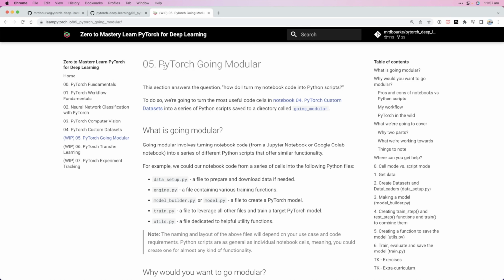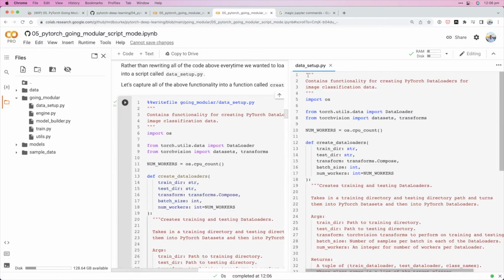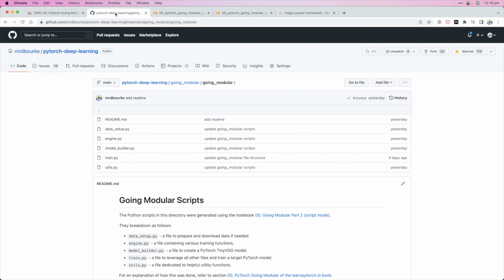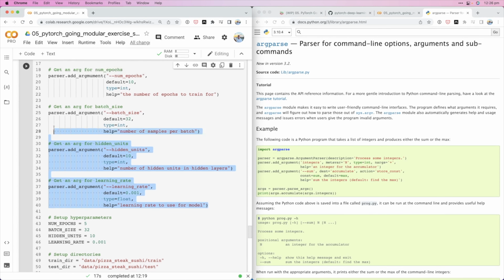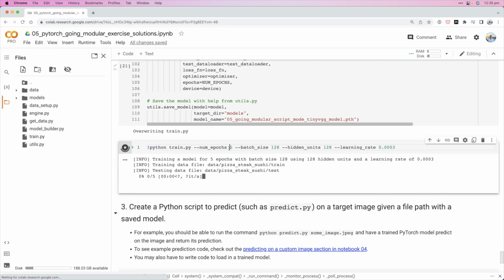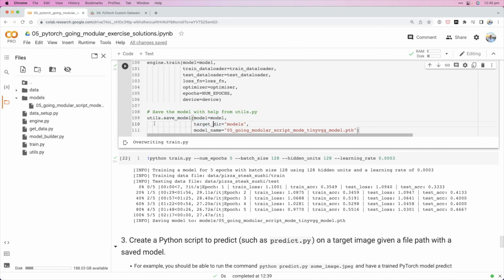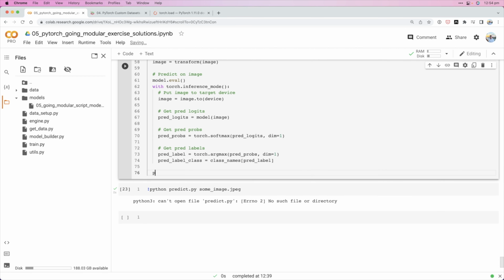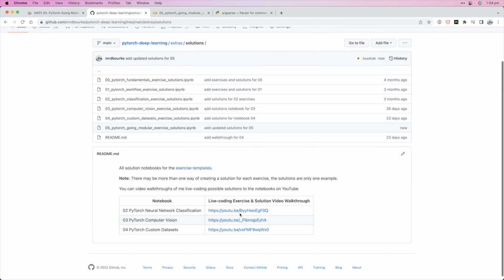How to turn a PyTorch notebook into a series of Python scripts (going modular)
Live coded solutions to section 05 of the Learn PyTorch for Deep Learning Course by Zero to Mastery.